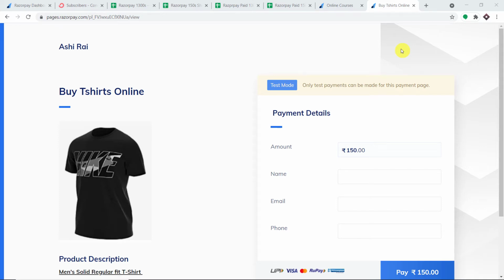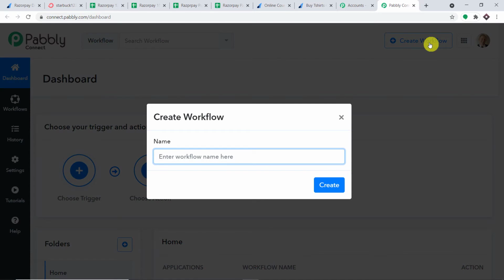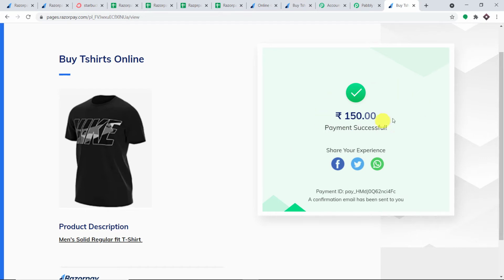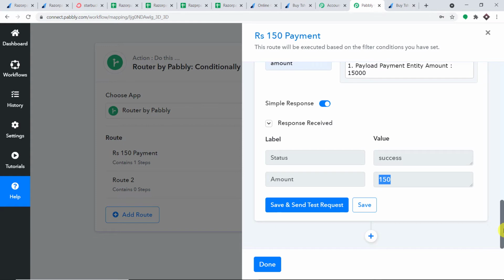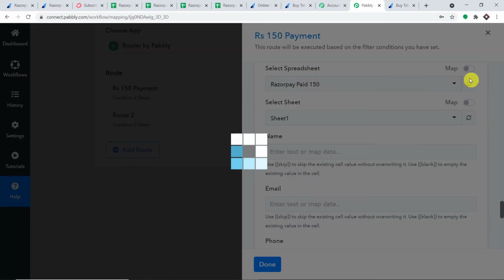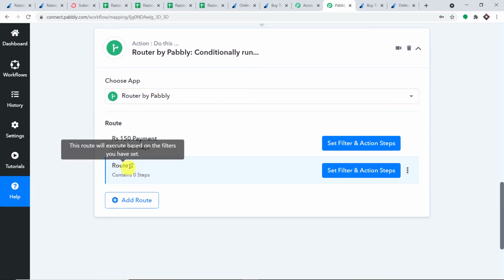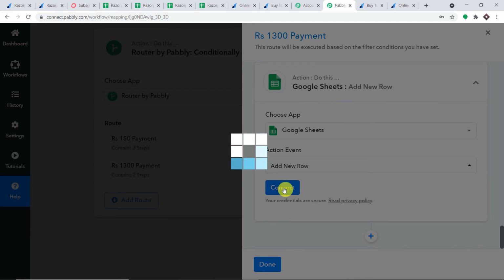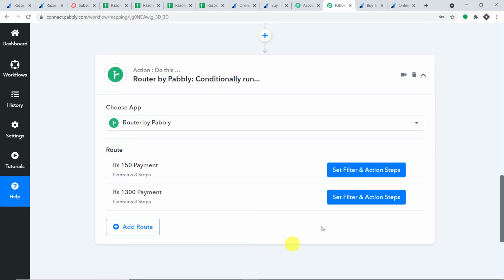Sell Course Online - Add New Razorpay Orders to ConvertKit & Google Sheets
✅ In this video, we will learn Razorpay ConvertKit and Google Sheets integration, where you can add new Razorpay orders to ConvertKit & Google Sheets with the help of Pabbly Connect.